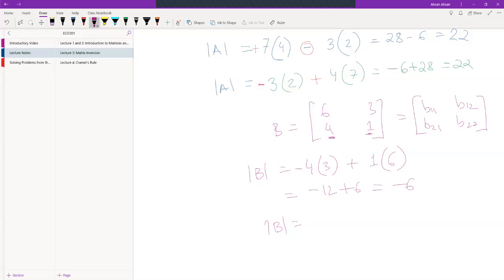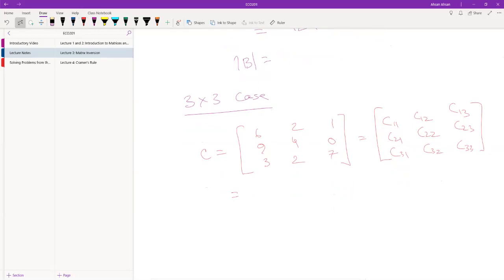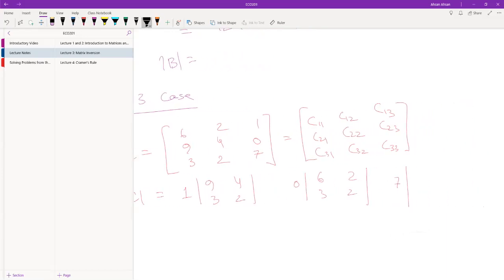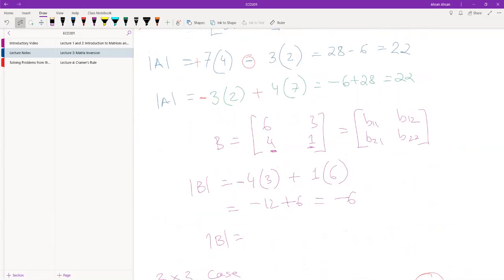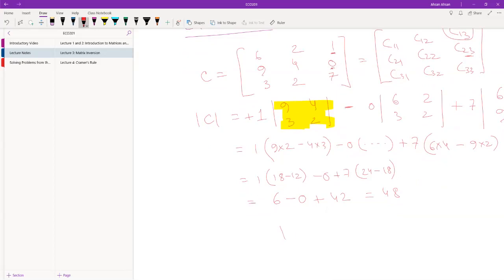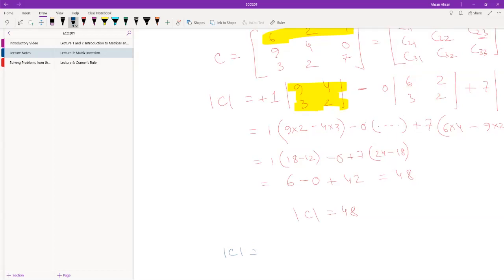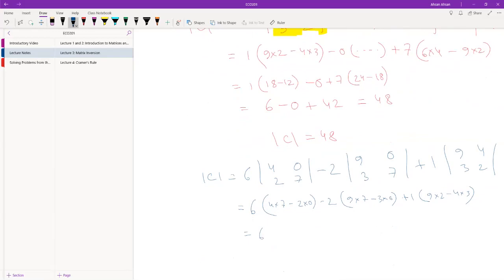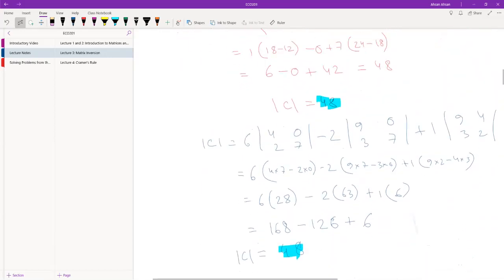3.2 Determinant of a 3X3 Matrix